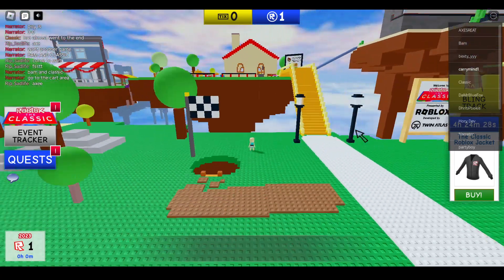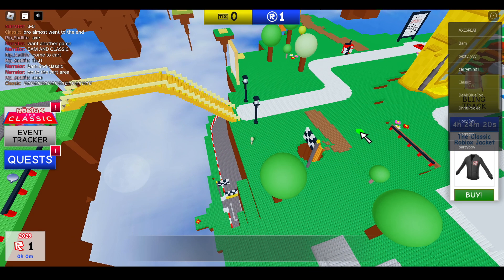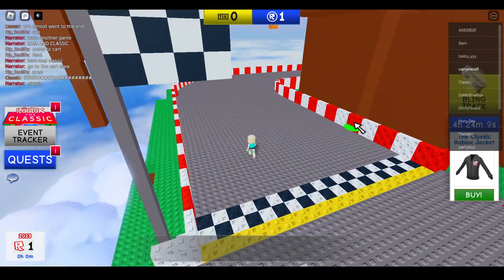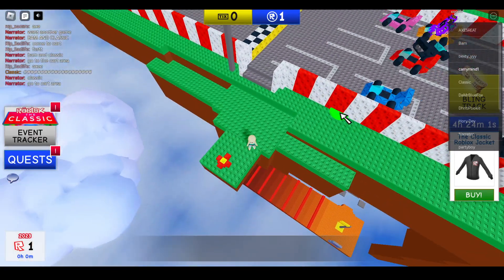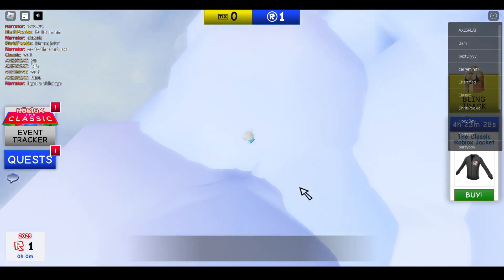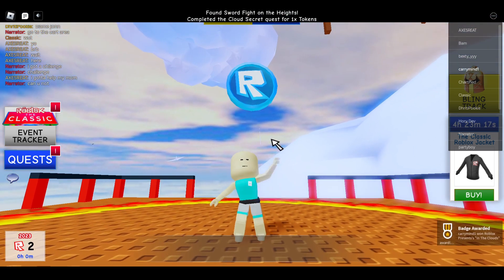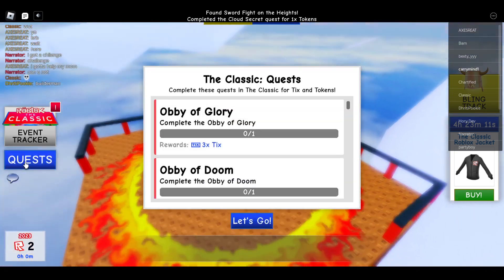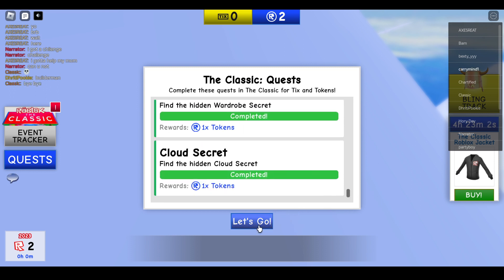Cloud Secret | Quest | Roblox Classic | Event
how to get cloud secret quest in roblox the classic game | how to complete cloud secret quest in roblox classic | how to finish cloud secret in roblox classic!

Quesnly